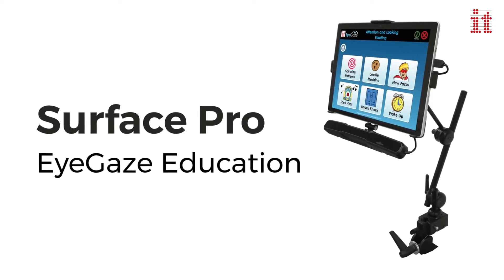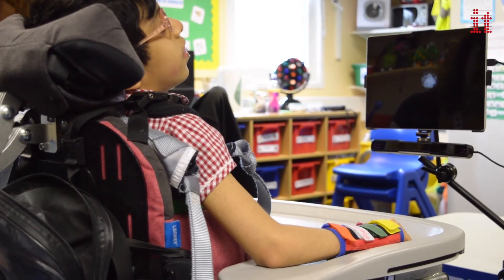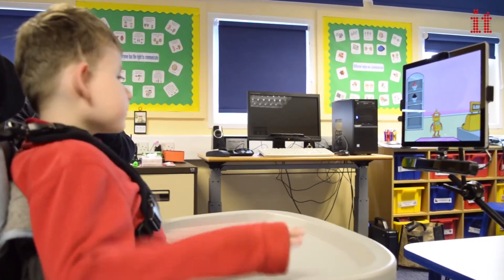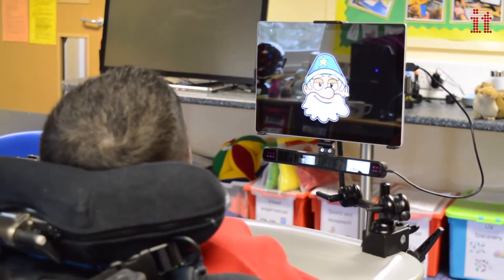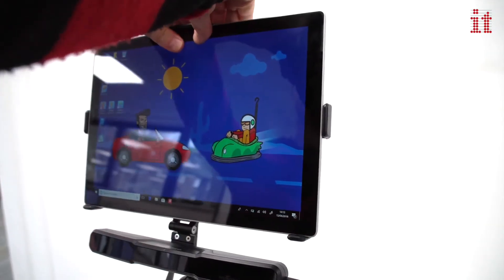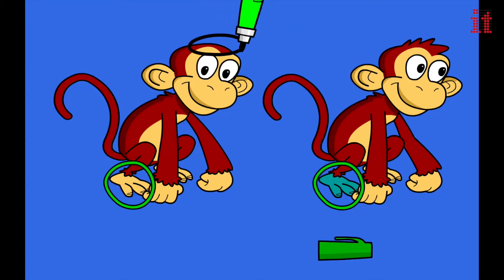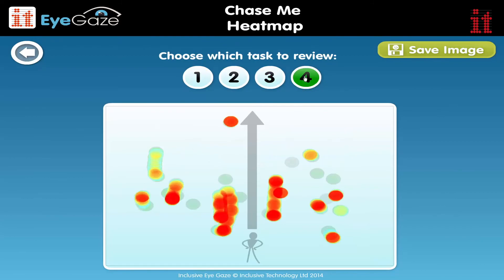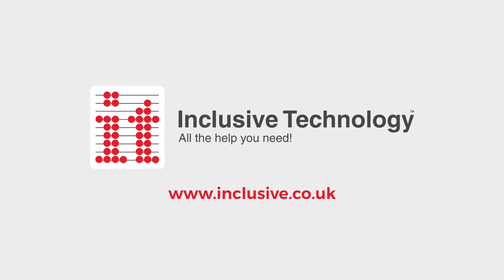Surface Pro EyeGaze Education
This new all-in-one bundle offers an affordable tablet and eye gaze solution that is portable, robust and easy to use. The Surface Pro EyeGaze Education bundle provides all you need to get started with eye gaze in the special education classroom or at home.

The Surface Pro EyeGaze Education bundle has been specifically created to suit your individual learners needs. It provides the best value, mobile and readymade solution to help your learner's progress from early eye gaze access skills on to independent communication.

The Surface Pro EyeGaze Education bundle includes:

*  Microsoft Surface Pro 4 Tablet
*  myGaze Assistive 2 Eye Tracker
*  Robust and portable mounting solution
*  Award winning Inclusive Eye Gaze Learning Curve software